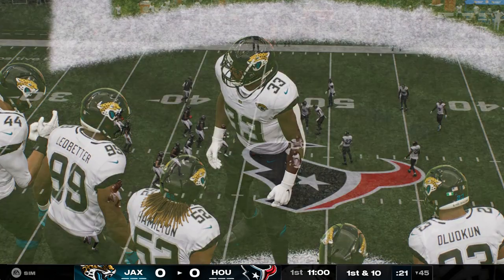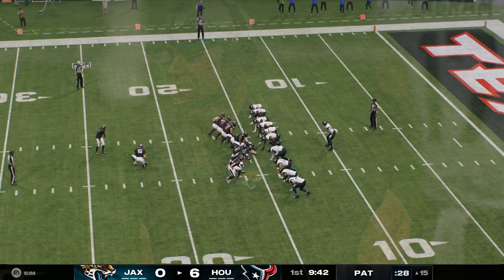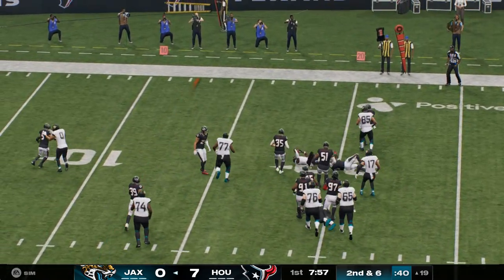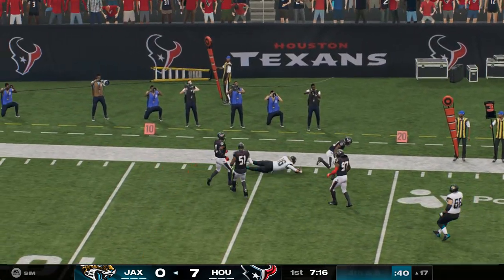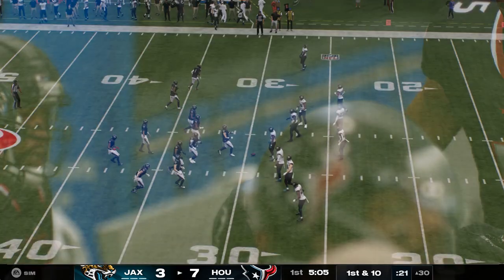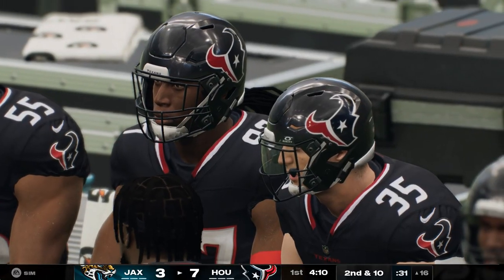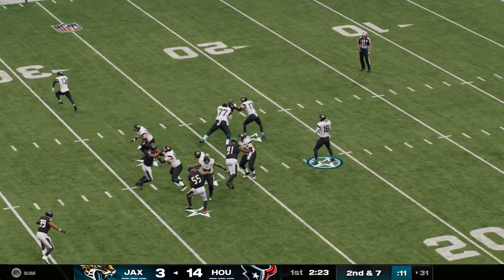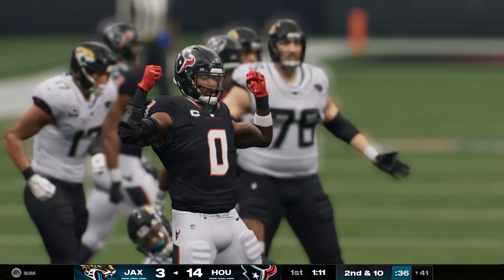(1-2) Jacksonville Jaguars Vs (1-2) Houston Texans Week 4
The Jaguars found a way to upset the Bills last week, can they find a way to win a second game in a row? The Texans are coming off a big win against the Vikings last week, can they keep their momentum moving foward?